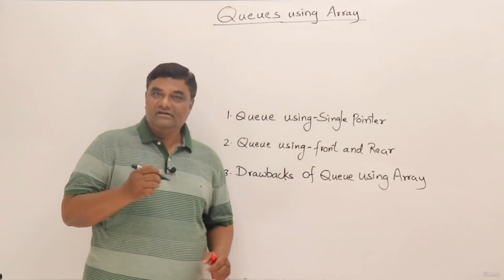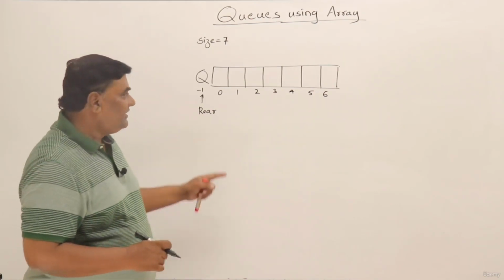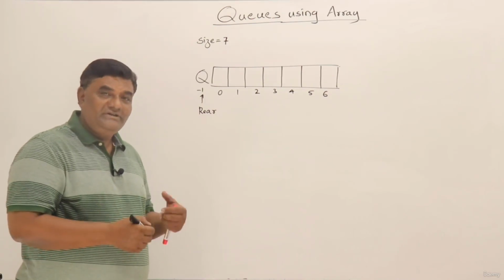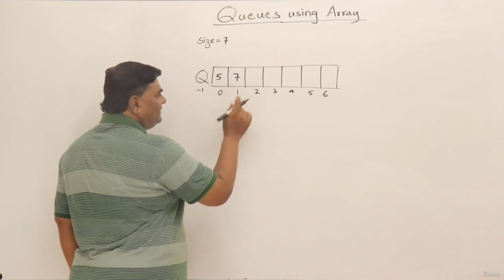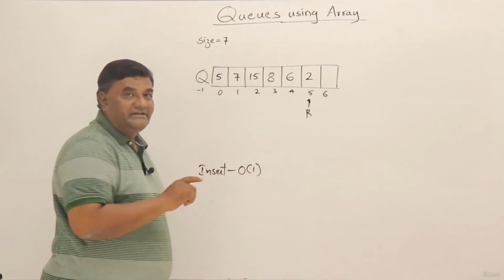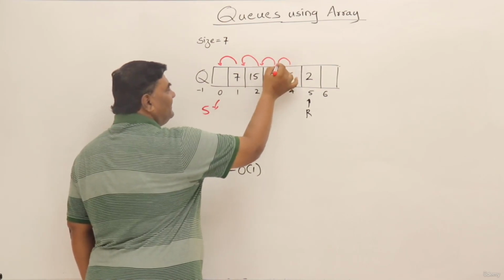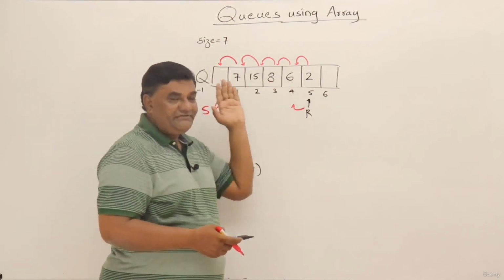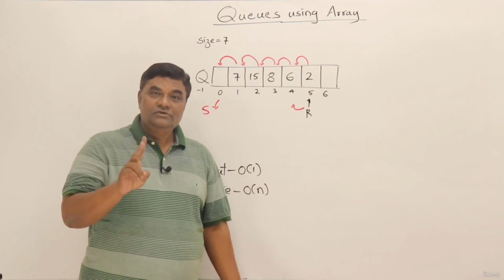002 Queue using Single Pointer